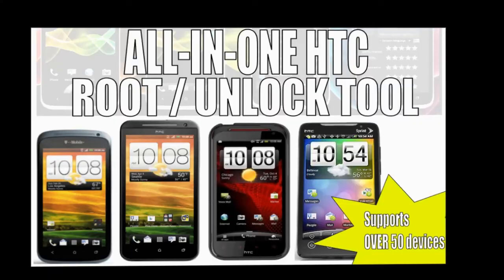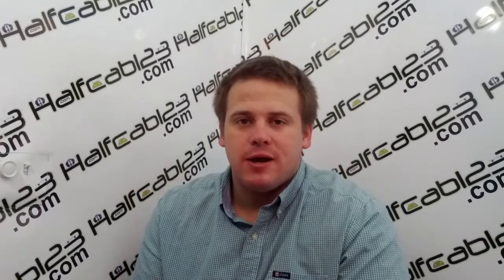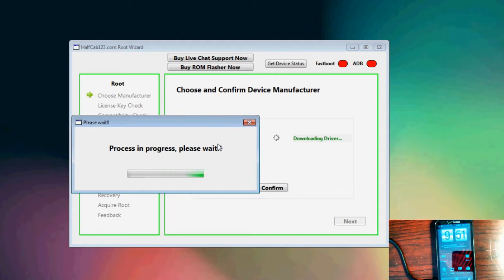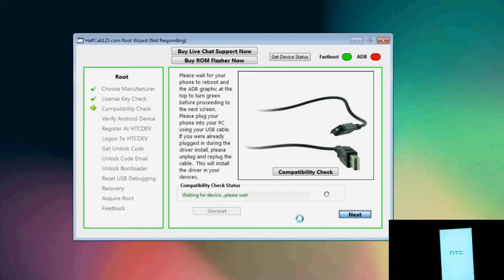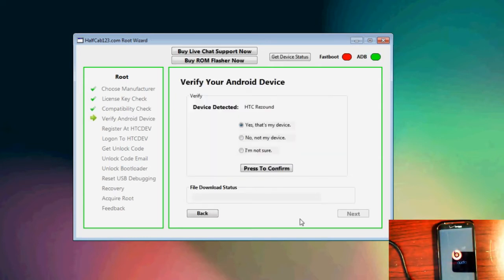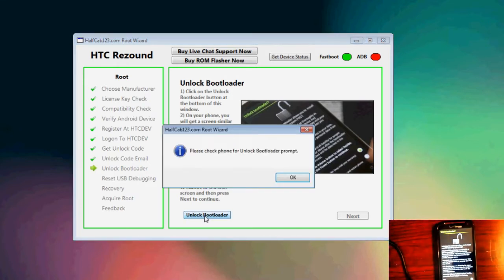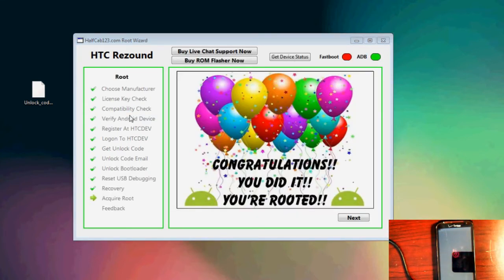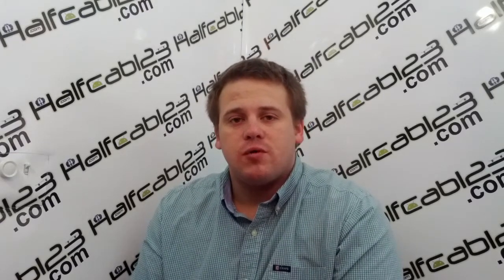How to root the HTC Droid Incredible FREE HOTSPOT, root apps, roms, better battery life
Supported Devices:

HTC Panache (all carriers)
HTC Desire Z (all carriers)
HTC Desire HD (all carriers)
HTC Amaze 4G (all carriers)
HTC EVO 3D (all carriers)
HTC Incredible S (all carriers)
HTC Flyer (all carriers)
HTC Wildfire S (all carriers)
HTC Sensation (all carriers)
HTC Tattoo
HTC Thunderbolt
HTC Rhyme
HTC Rezound
HTC Hero
HTC Desire
HTC EVO View 4G
HTC MyTouch 3G
HTC MyTouch 3G Slide
HTC MyTouch 4G
HTC MyTouch 4G Slide
HTC G1
HTC G2
HTC Inspire 4G
HTC Incredible 2
HTC Incredible
HTC EVO 4G
HTC EVO Design 4G
HTC EVO LTE
HTC ONE X (International)[NOT AT&T]
HTC ONE S